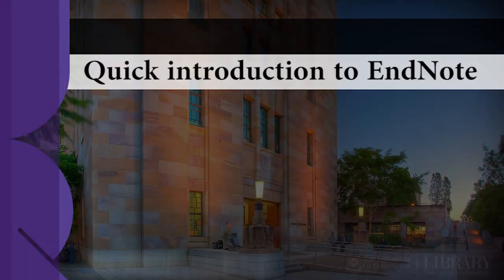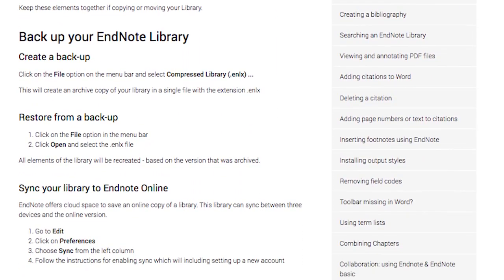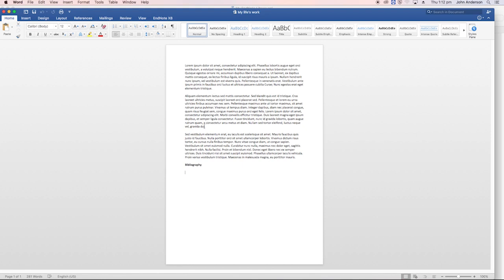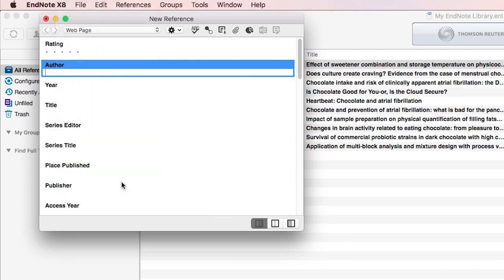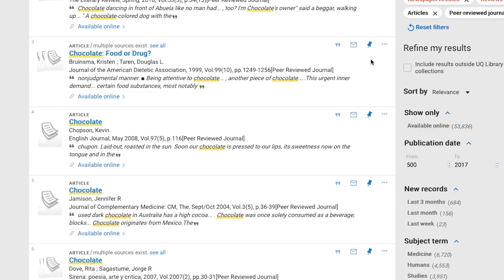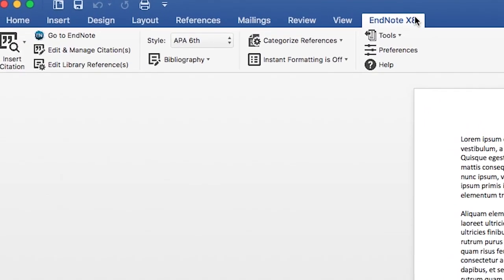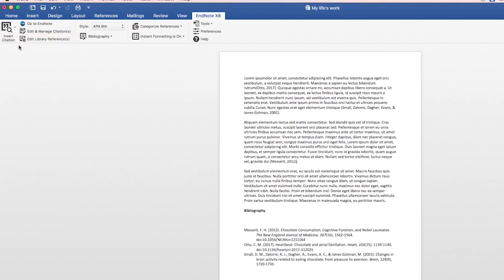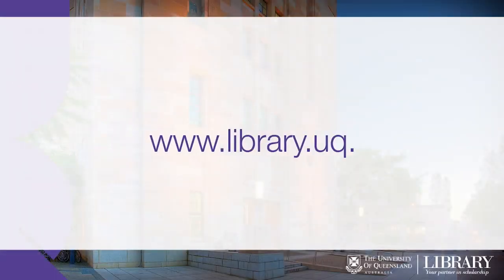Easy Introduction EndNote...